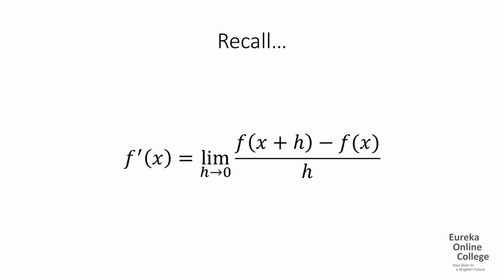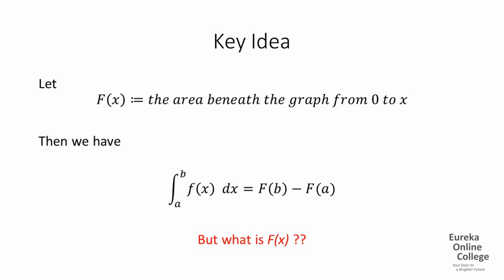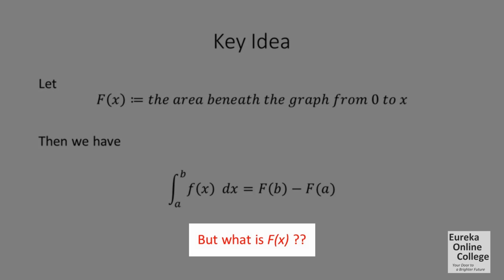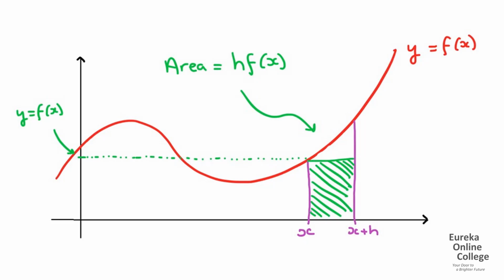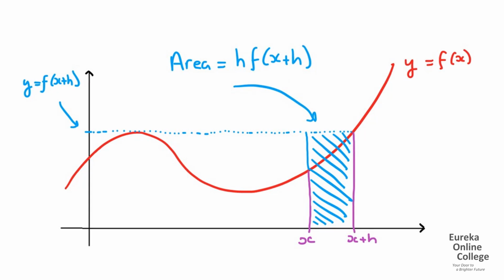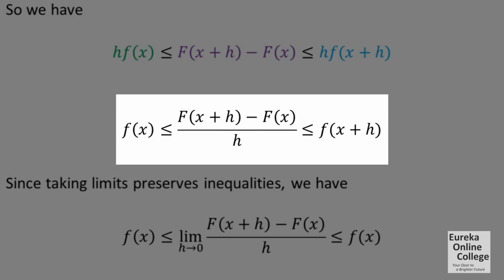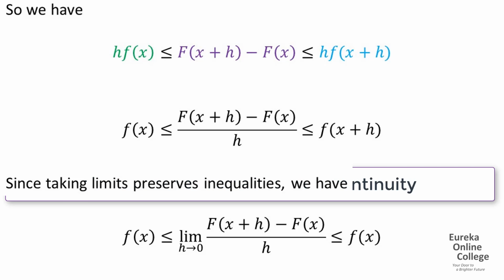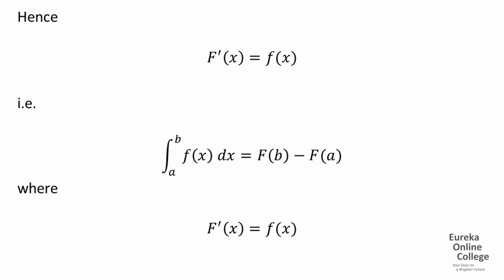Intergration from First Principles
Introducing integration for more able pupils